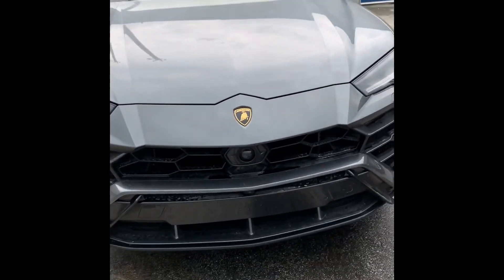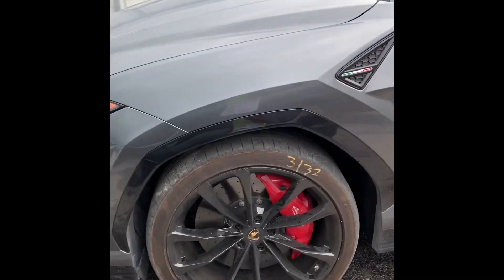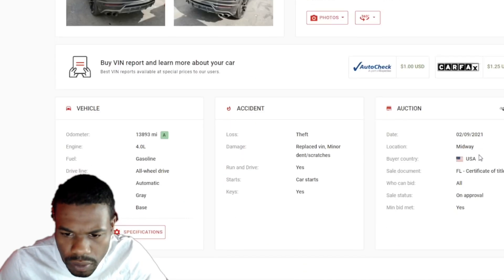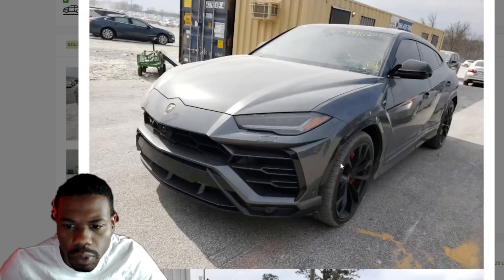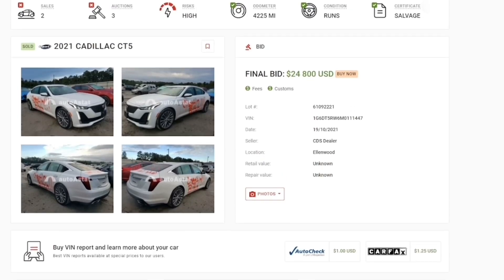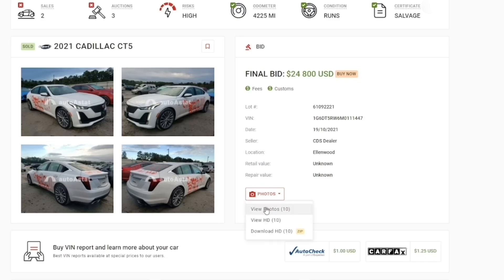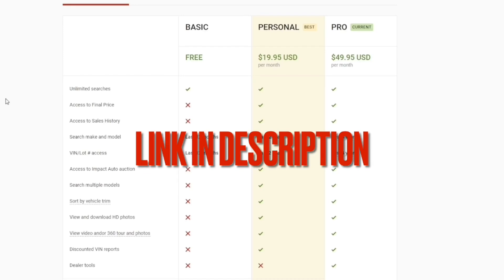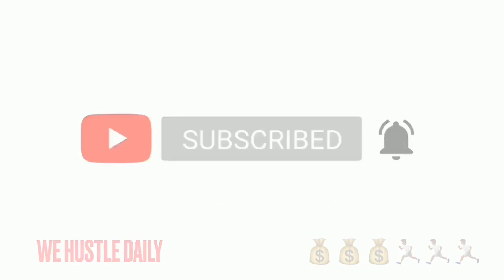A GRAY LAMBORGHINI URUS IS BEING SOLD AT COPART! *COPART WALK AROUND*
Use Autoastat To See Vehicle Auction History & What Cars Are Selling For ➡️

Camera I Use ➡️